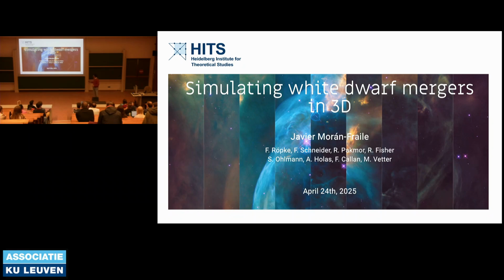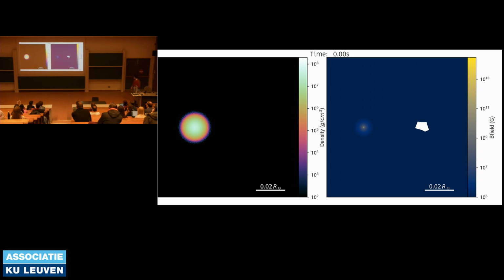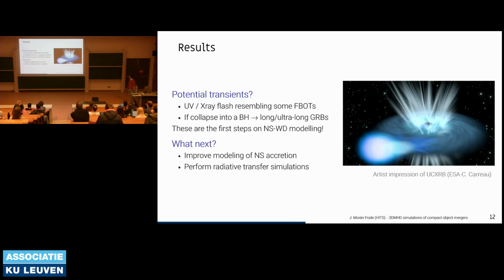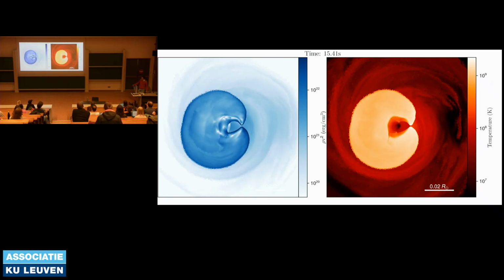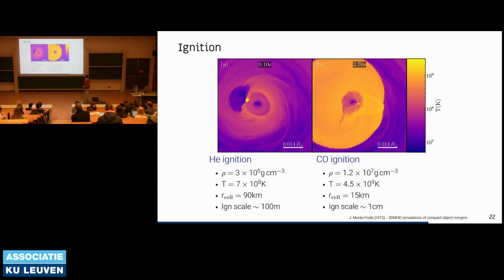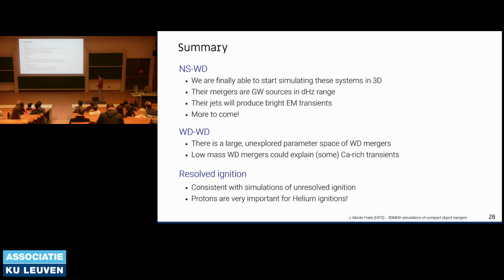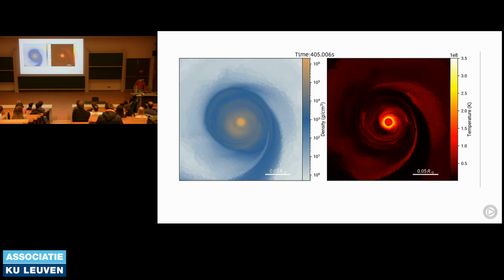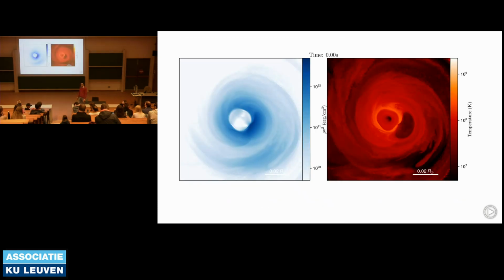IvS Seminar: Javier Morán Fraile (24/04/2025)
Javier Morán Fraile - "Simulating white dwarf mergers in 3D" (IvS seminar 24/04/2025)

Abstract: White dwarfs are the most common type of compact object in the Universe, and their mergers are increasingly invoked as progenitors of a wide range of astrophysical transients, from thermonuclear supernovae to peculiar kilonova-like events. However, the complex interplay of gravity, magnetic fields, and nuclear reactions during these events makes their modeling particularly challenging, requiring detailed, multidimensional simulations. In this talk, I present 3D magnetohydrodynamical simulations of both white dwarf–white dwarf and white dwarf–neutron star mergers, and discuss how such models provide crucial insights into the nature of these mergers and the transients they may produce.